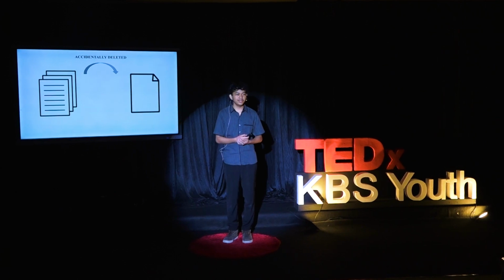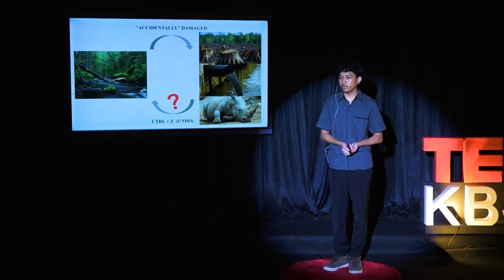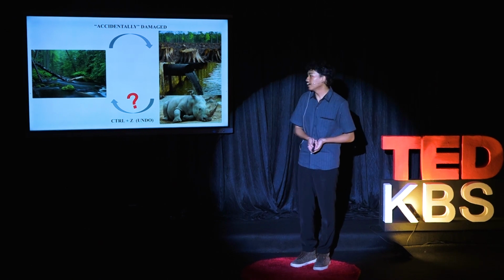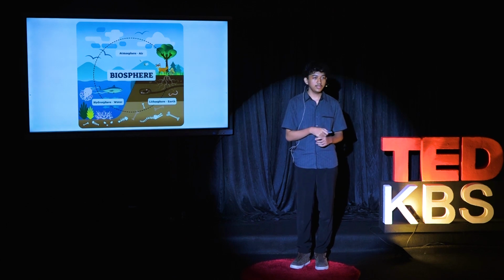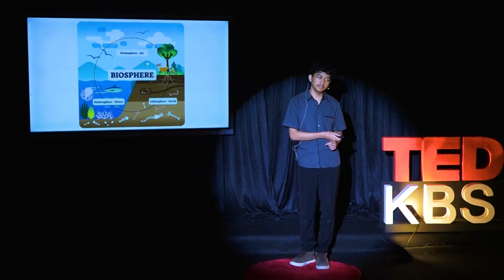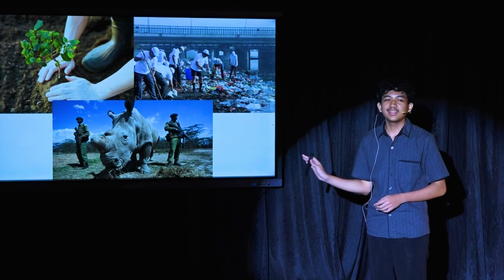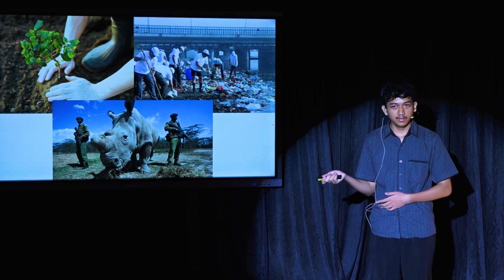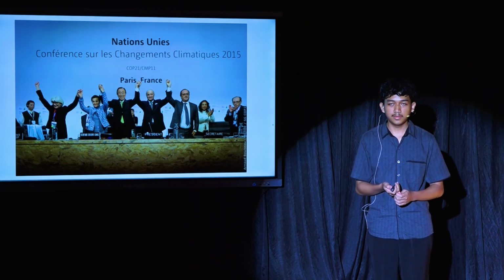CTRL+Z: Undoing the Damage Done by Humans on Nature | Reyhan Adhiguna Pamungkas | TEDxKBS Youth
Highlights that we can’t Ctrl+Z the damage we’ve done to nature, while exploring why restoration matters, actions we can take, and the awareness needed for lasting change. Reyhan is an alumnus of Kesatuan Bangsa Junior and Senior High School, known for his achievements in science and leadership. During his time at school, he was an active member of the KBS Olympus Team, specializing in Earth Science and Chemistry, and served as the team’s President. Reyhan earned a Gold Medal in the National Earth Science Olympiad and a Silver Medal in the National Chemistry Olympiad. He is currently pursuing his studies at the University of British Columbia, Canada, as a fully funded scholarship awardee. This talk was given at a TEDx event using the TED conference format but independently organized by a local community.